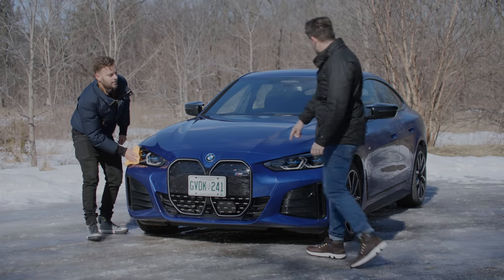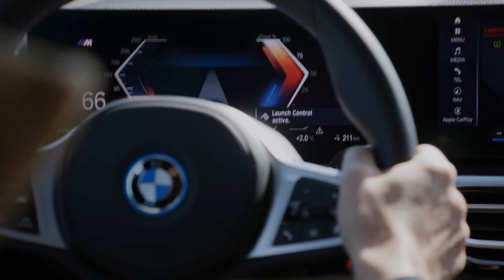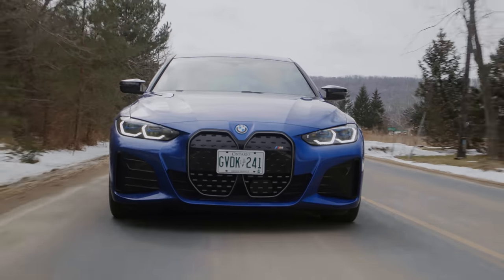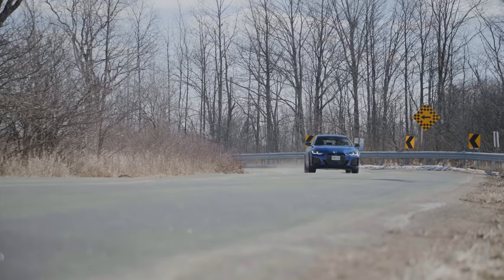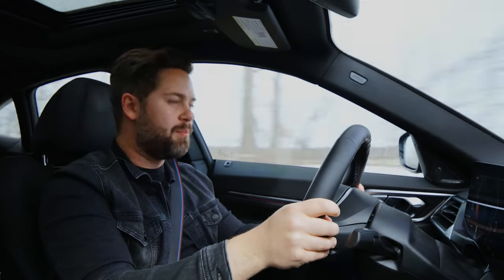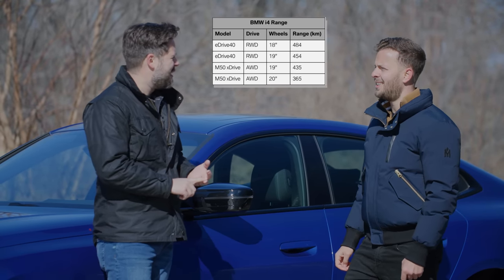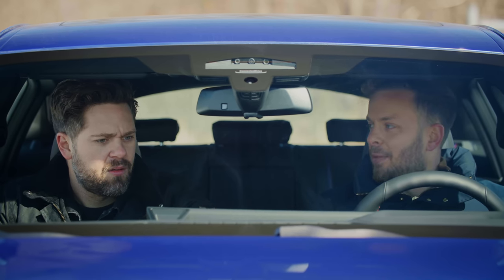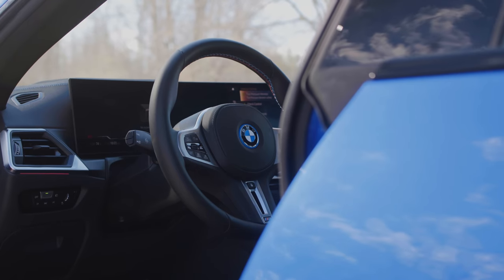2022 BMW i4 M50 Review // Earn Your M Badge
The 2022 BMW i4 M50 xDrive ($87,035 CAD as specced, ~$71,850 USD as specced) is a fully electrified sedan built on top of BMW’s modular platform - shared by many of their gas powered vehicles. It is capable of near M3 Competition levels of acceleration, while also offering 435 kilometers of range and refreshed interior tech. The i4 M50 xDrive is also smothered in M badges both inside and out to remind you of its performance capabilities. But will it be able to live up to expectations? And how is it to live with on a day to day basis? Thomas and James look to find out!